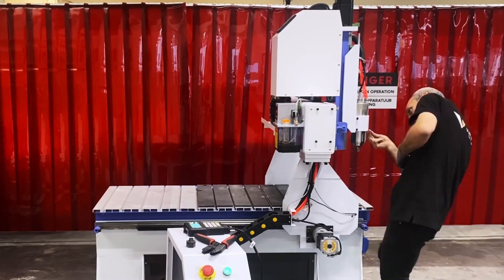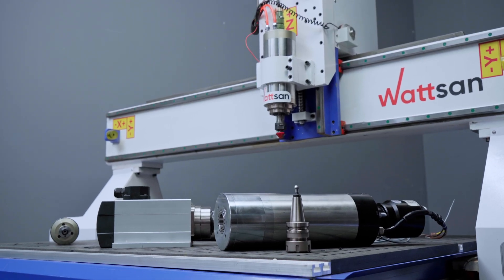Spindle, Tool Holder & Collet: How to Choose the Right CNC Router Components | Virmer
Hello! This is Virmer! In this video, we’ll guide you through the three key elements of the CNC milling process — the spindle, tool holder, and collet.
🔹 Air vs. water-cooled spindles – which one is better?
🔹 Tool holder types and compatibility explained
🔹 ER collets: sizes, power ratings, and applications
Choosing the right components for your CNC router is crucial for optimal performance. Learn how to select the best spindle, tool holder, and collet for your machine with Virmer.

🛠 Why Choose Wattsan?
Wattsan machines are built with components from trusted brands like TEYU S&A, HIWIN, and Nidec Shimpo, ensuring reliability and ease of maintenance worldwide. Plus, Virmer provides ongoing support and consultation for all customers.

00:00 Introduction
00:23 Spindles
03:31 Tool holders
05:34 Collet chuck
06:41 ER and power
07:57 What else?
09:05 Checklist
09:24  See you in the next video!

By choosing Virmer, you get a guarantee and reliability ❗️❗️❗️
🔗We are always in touch: